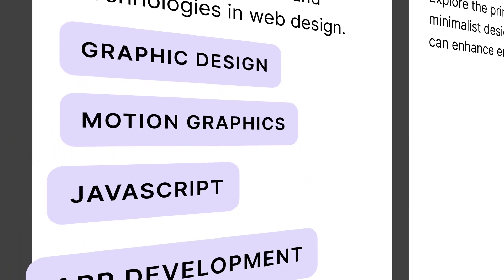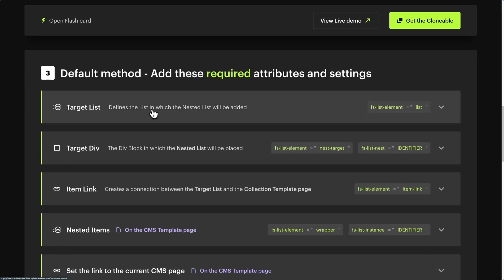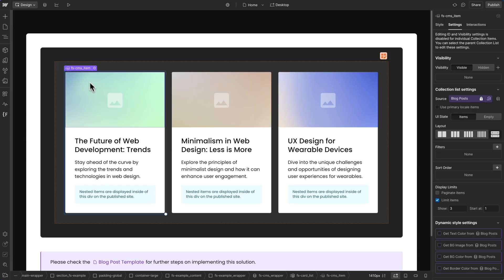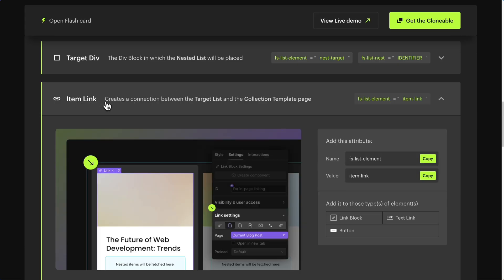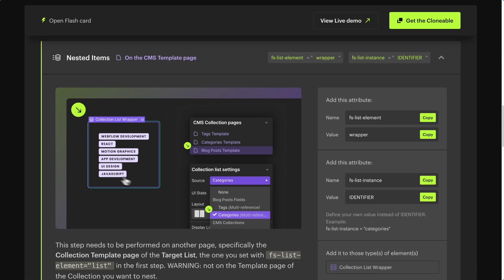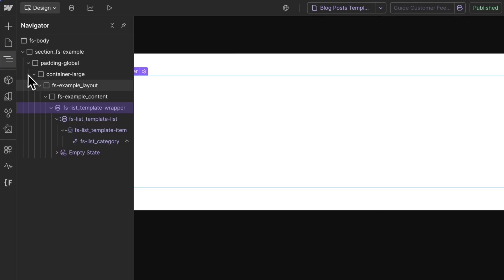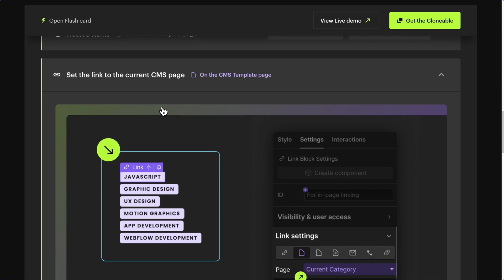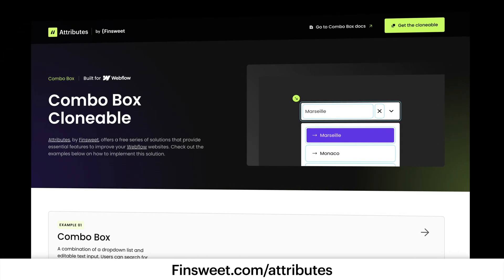Nest more than 5 items in a CMS list in Webflow using Attributes v2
Learn how to nest more items in a CMS Collection list without the current @Webflow limitation of 5 items. Attributes is free and this step-by-step tutorial requires no coding experience.

// TIMESTAMPS

00:00 Intro + docs overview
00:36 Fetch CMS Items
00:44 Target List
01:15 Target Div
02:02 Item Link
02:40 Nested Items
04:04 Setting the link to the current CMS page
04:19 Publish & preview
04:30 Outro

// ABOUT US

// SOCIAL